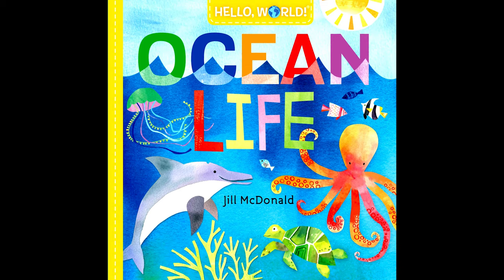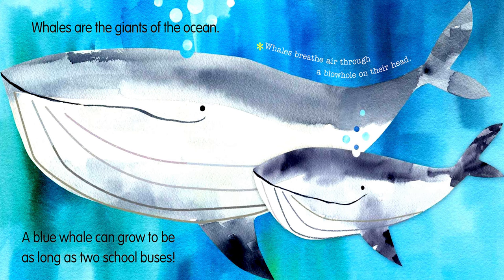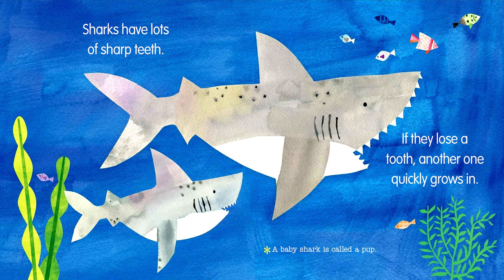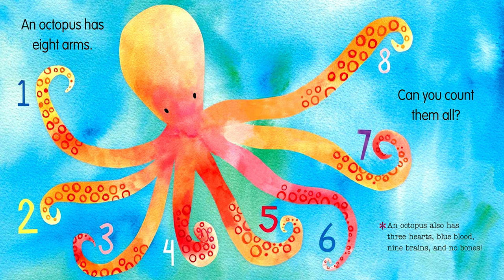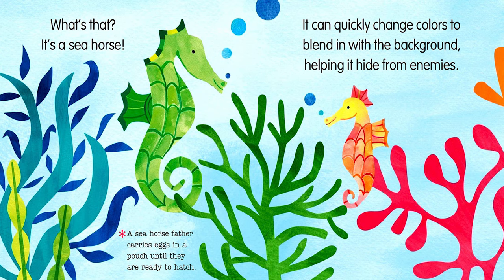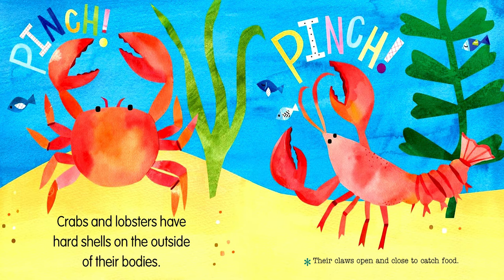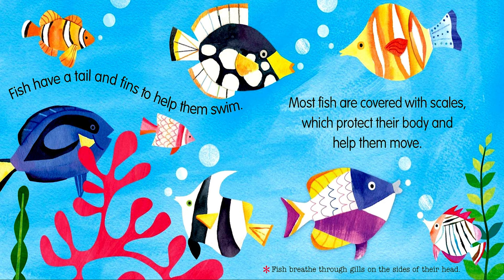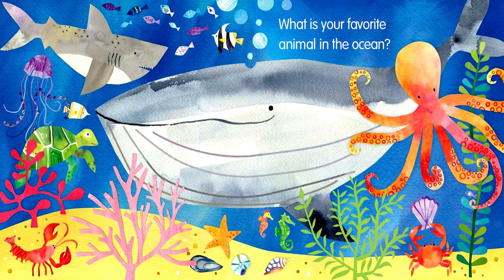Ocean Life - Read Aloud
Learn about oceans and the creatures and plants that live there.

Ocean Life by Jill McDonald